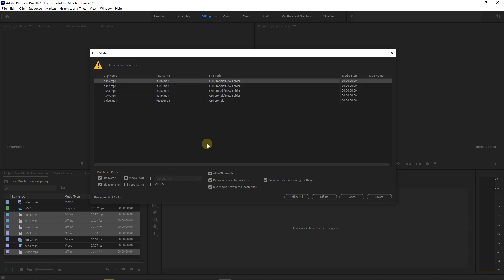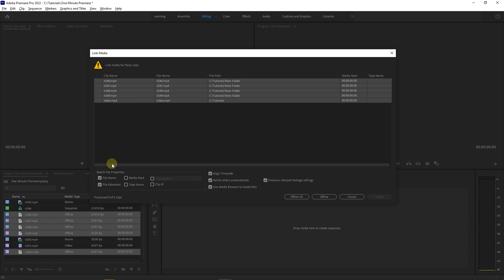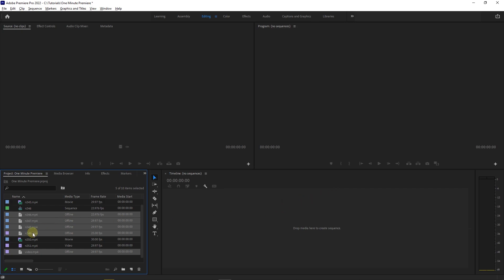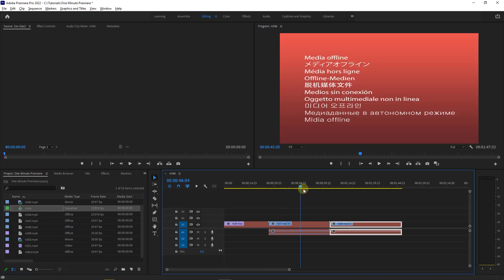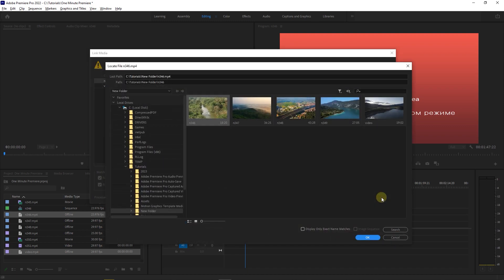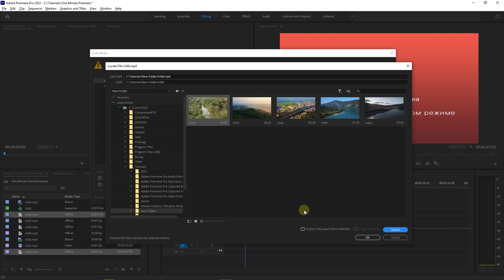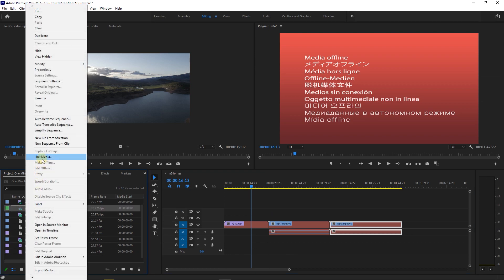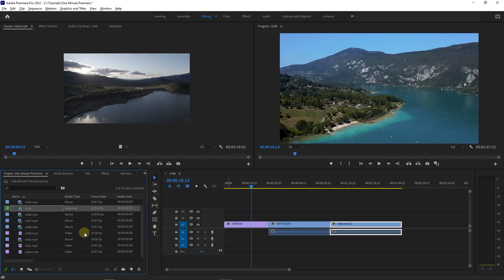How to RELINK Unlinked Media in Premiere Pro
In Premiere Pro, if you encounter unlinked media due to file movements or deletions, you can easily relink them. Open the "Link Media" window, locate the folder or drive where your clips are, and let Premiere search for and reconnect the missing media, ensuring a smooth editing process.

How to Relink Unlinked Media in Premiere Pro Chapters:
00:00 Intro
00:43 Relink media in project panel
01:16 Relink media in a sequence

To begin the process, open the project in Premiere Pro and locate the project panel. Identify the unlinked media, which will be indicated by an icon next to their names. If you encounter a sequence containing unlinked media, you will notice the presence of red clips. Right-click on the desired clips in the project panel and select "link media" to open the media linking window. In this window, click on the locate button and navigate to the folder or drive where you have stored your clips. Once you have selected the correct location, click on the search button to allow Premiere Pro to locate the missing media. Once the media files have been found, simply click OK, and your selected media will be relinked. Repeat this process to relink media within a sequence. With these steps, you can quickly and effectively relink unlinked media in Premiere Pro, ensuring a smooth workflow for your editing projects.